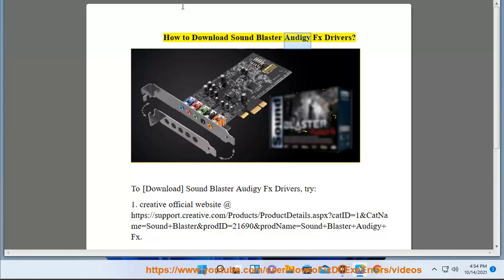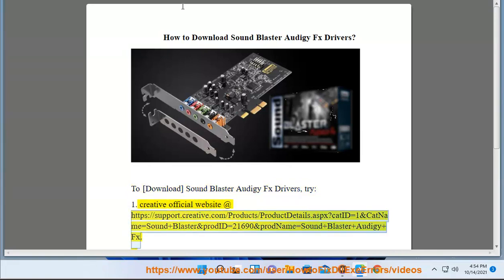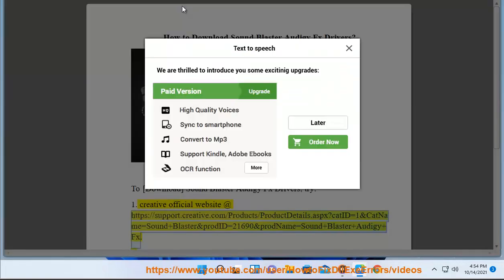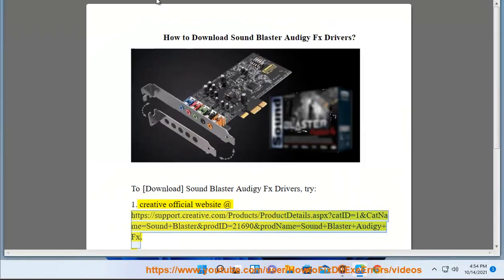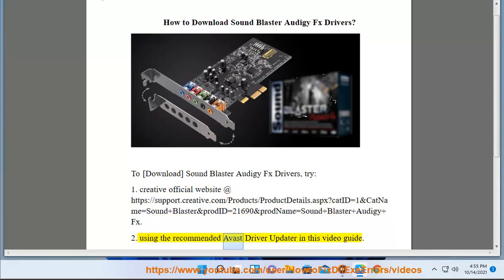Download Sound Blaster Audigy Fx Drivers for Windows 10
Here's how to Download Sound Blaster Audigy Fx Drivers for Windows 10. Run Avast Driver Updater@ to keep all your device drivers up-to-date effectively.